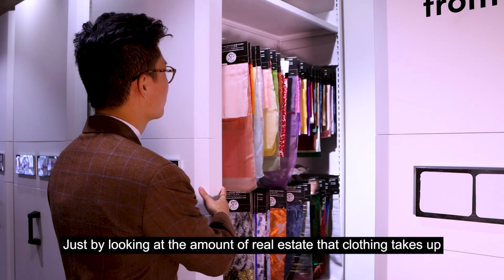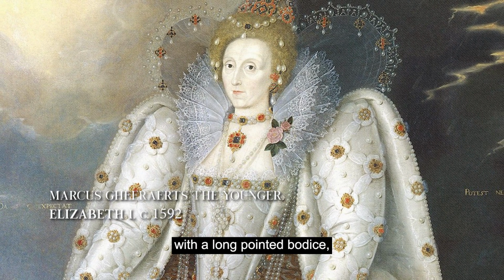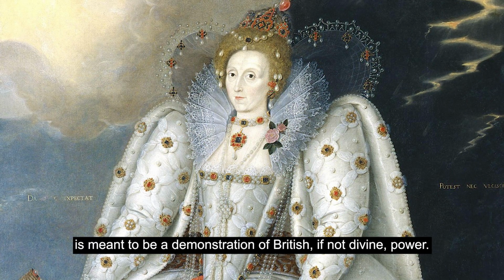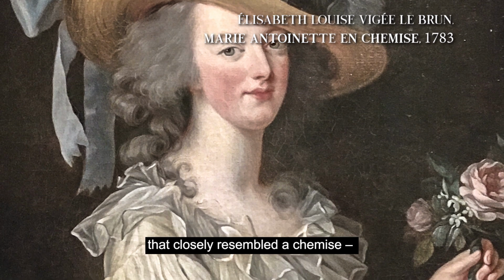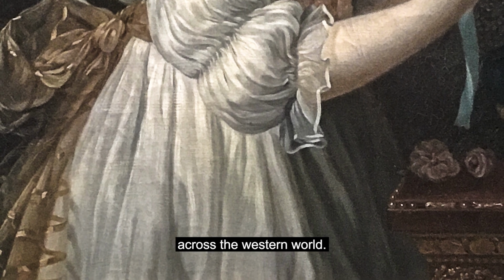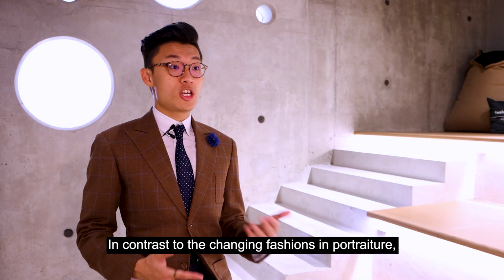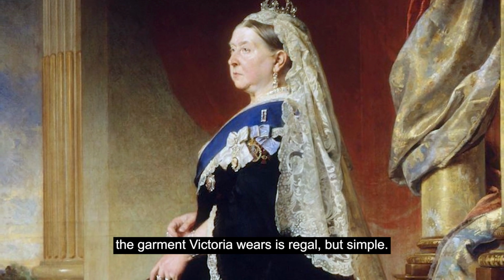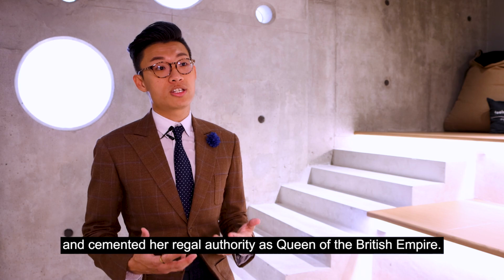Royal Fashion in Western Portraiture | Reading Art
The tradition of portraiture in Western art is widely used as a means to record and memorialise important people before the advent of photography. What the subjects wore were a reflection of their times and societies, and in the case of Europe's royalty, those reflections have far-reaching consequences.

Join Leonard Augustine Choo, International Costume Designer of Textile and Fashion Federation (TaFF) as he uncovers the hidden significance behind the clothes worn by some of the most famous queens of Europe.

Follow Public Libraries Singapore on social media!